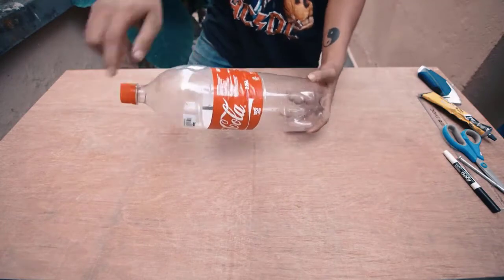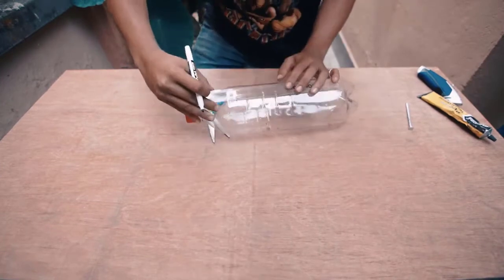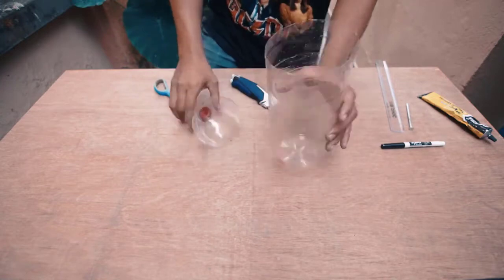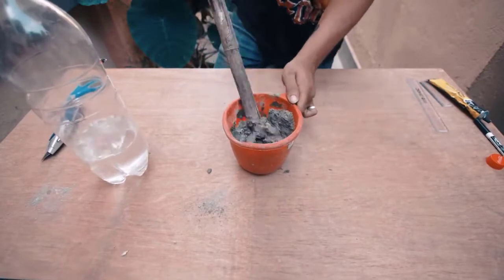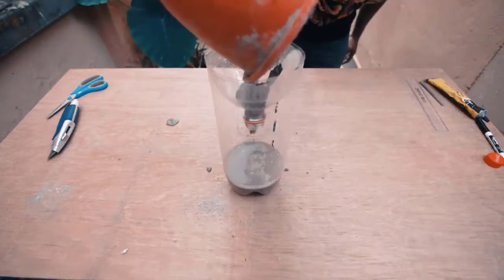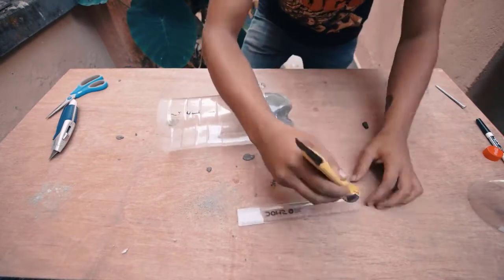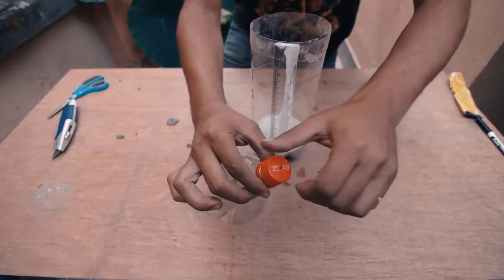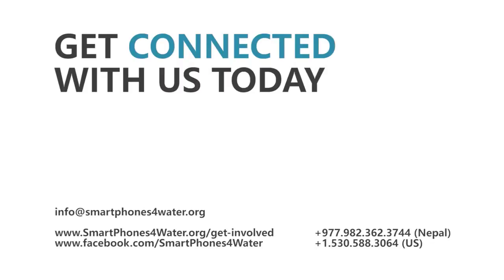S4W - Soda Bottle Rain Gauge Construction Tutorial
SmartPhones4Water (S4W) presents how to make rain gauges from repurposed soda bottles, sand, cement, and rulers.